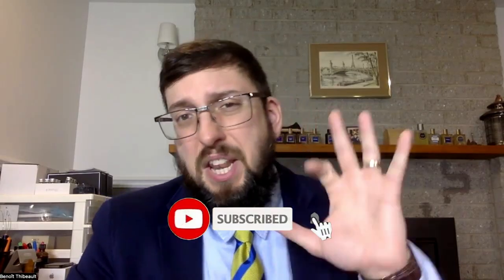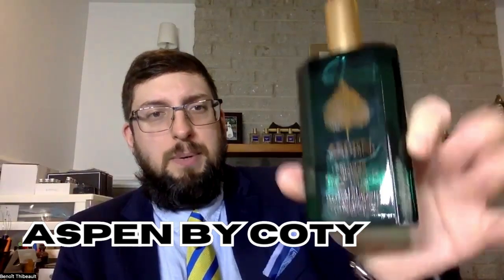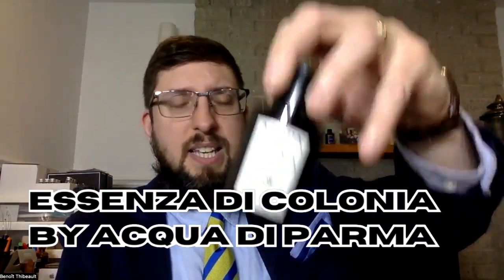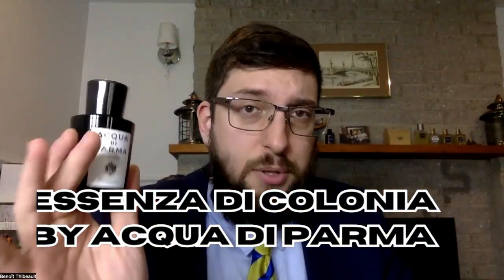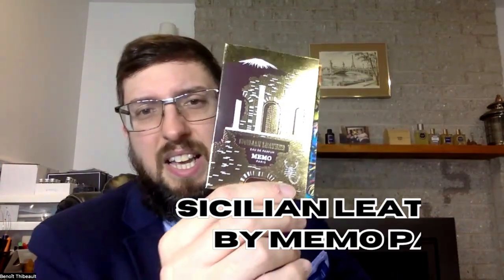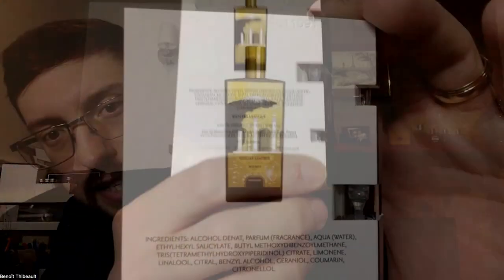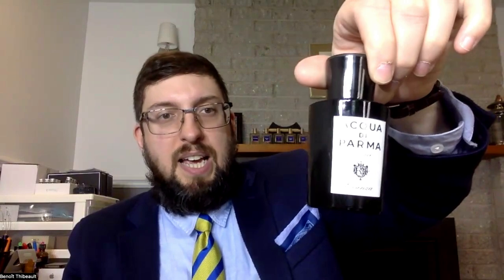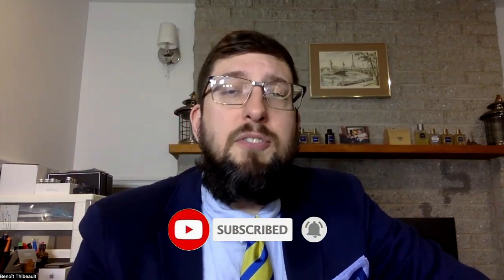TOP 5 FRESH FRAGRANCES FOR SPRING AND SUMMER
What is your favorite fresh fragrance?